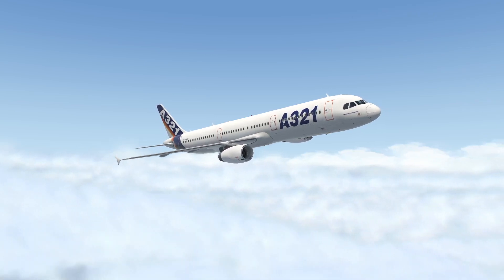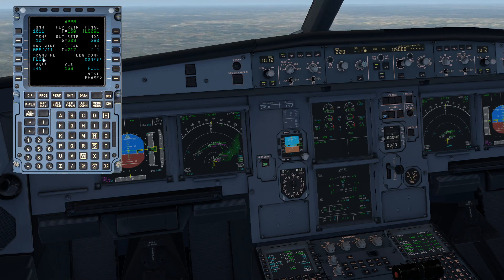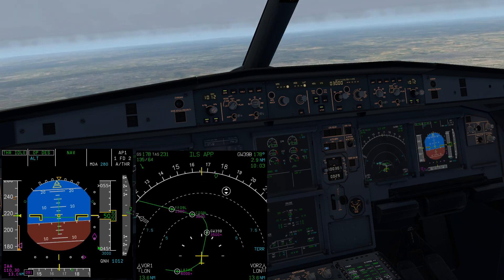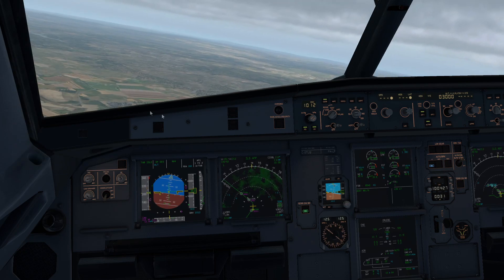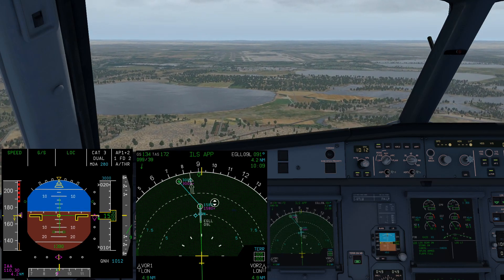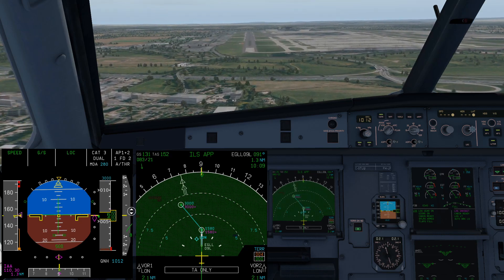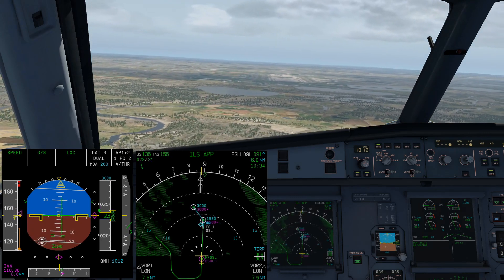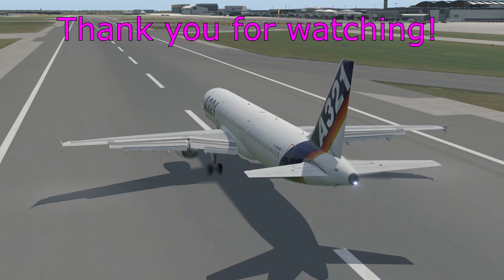Windy approaches in the Airbus - GS Mini explained with a Real Airbus Pilot! ToLiss A321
Ever wondered why your speed target moves around when flying an approach in windy conditions? Here we look at why that is and what we need to do!

Toliss A321

Avitab

Lua Script for water